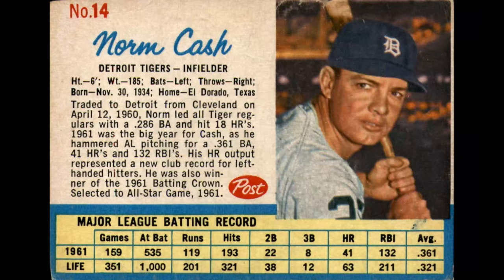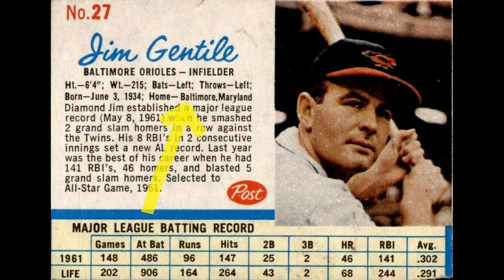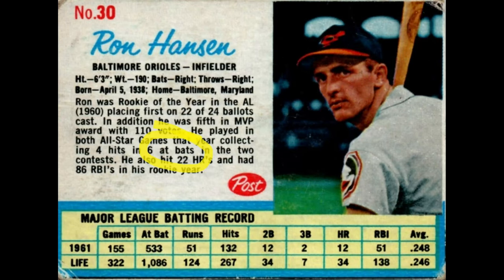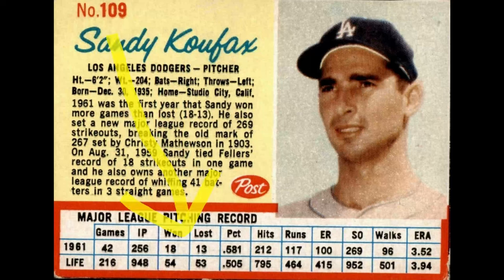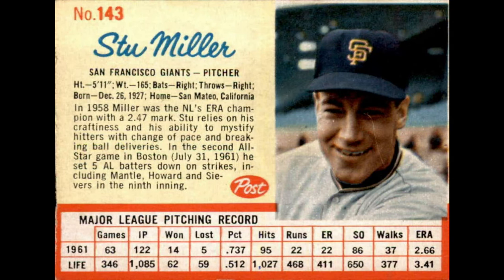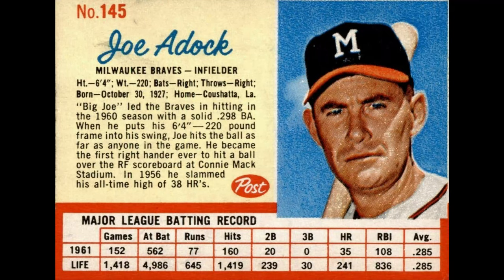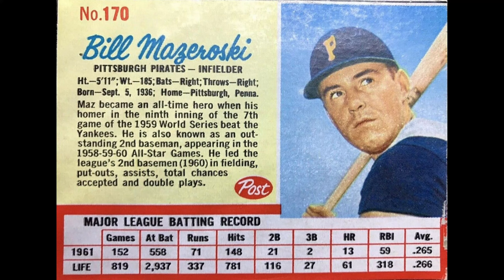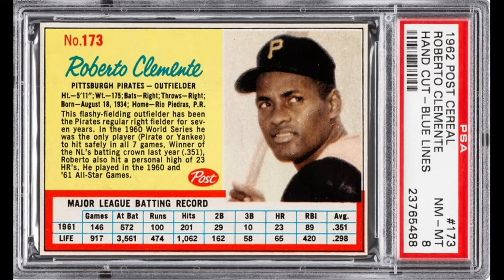1962 Post Cereal Baseball Card Errors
Sports Cards over the Years have always been filled with errors. We are going to go over them all. Baseball, Football, Basketball.